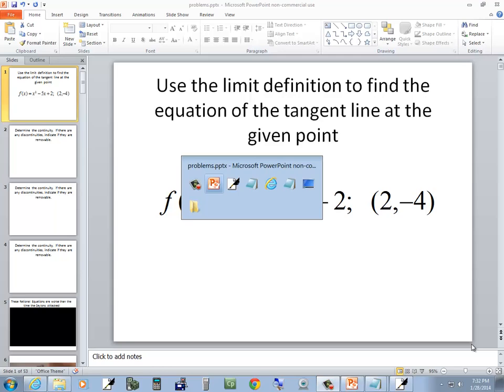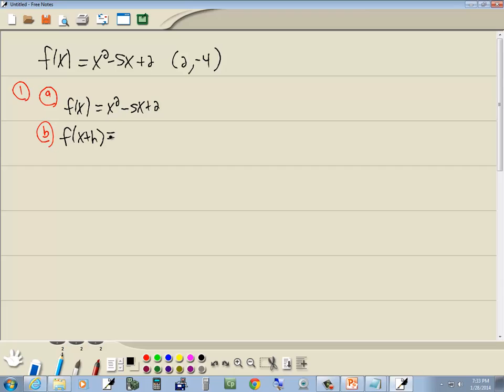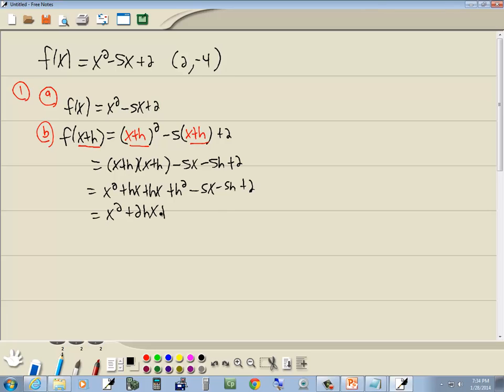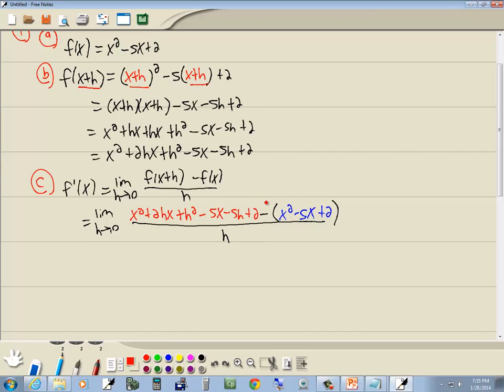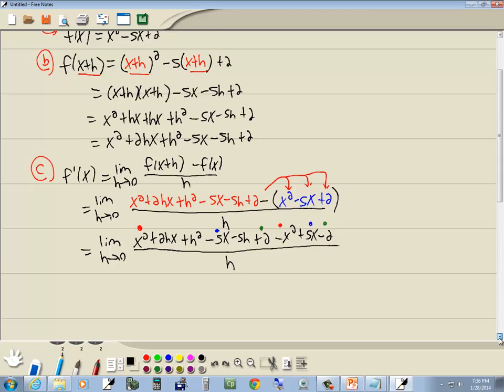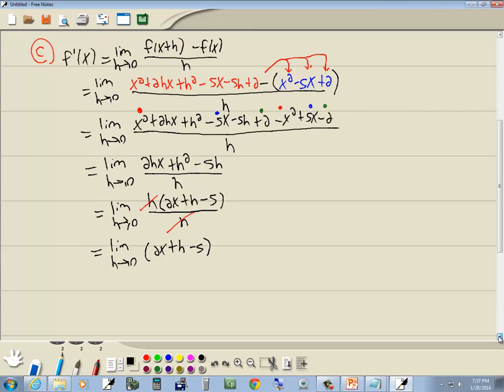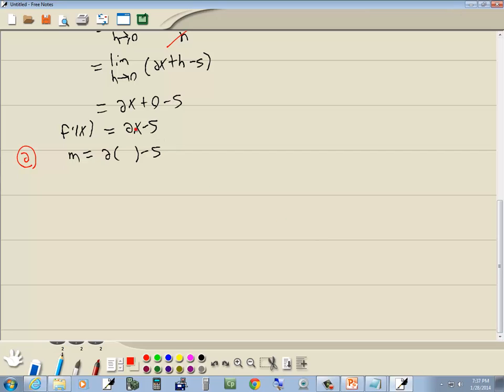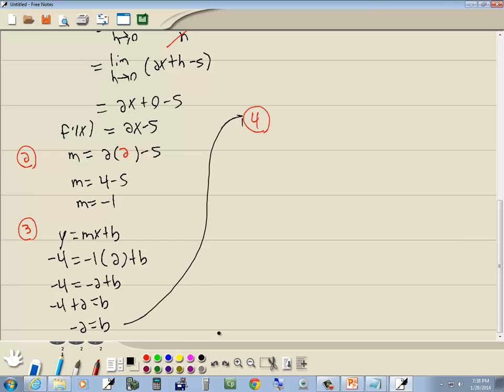Calculus for Business_Economics - Derivative - Limit Definition - P0478038